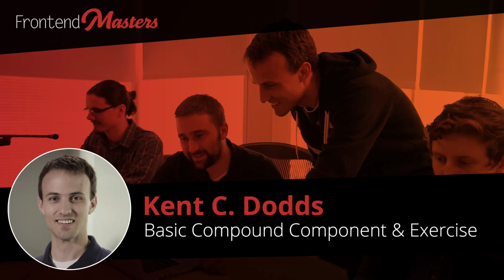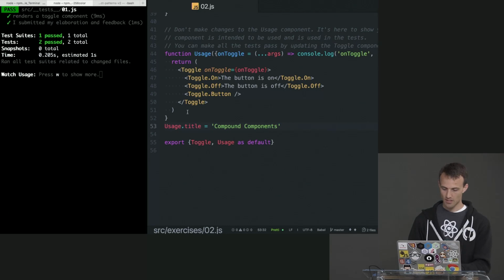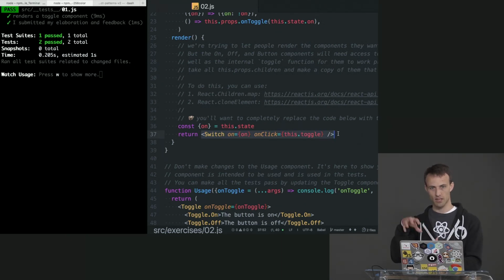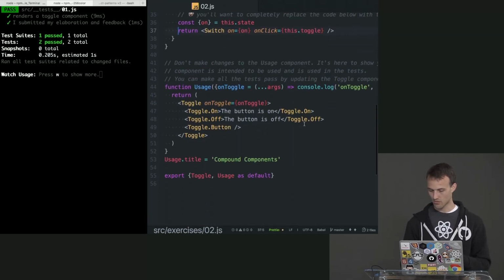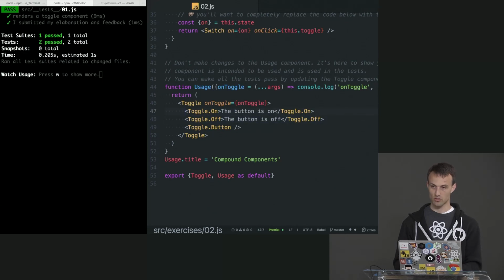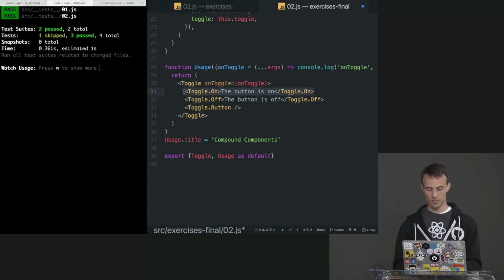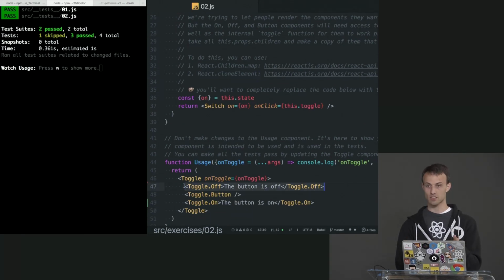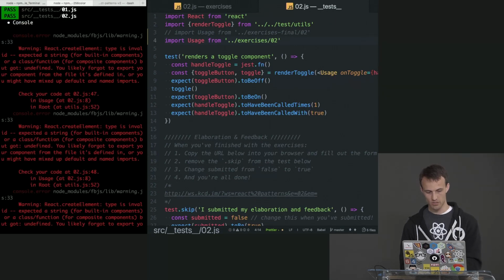1 Basic Compound Component & Exercise